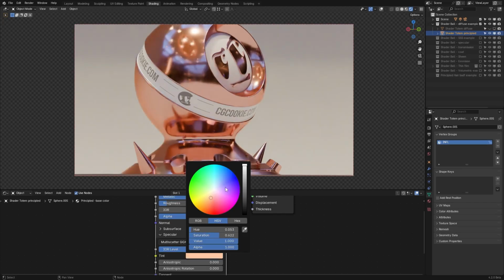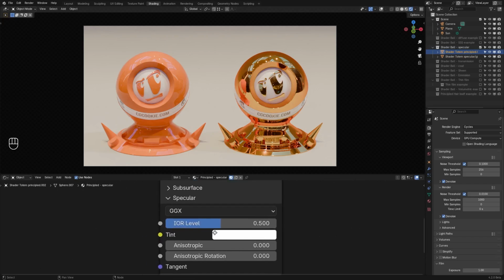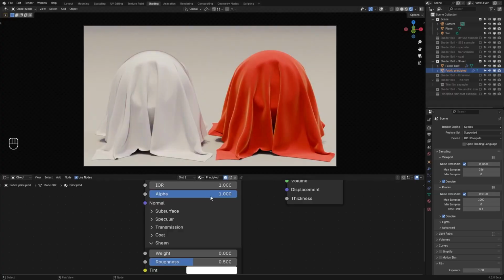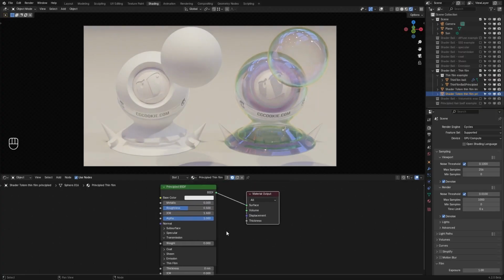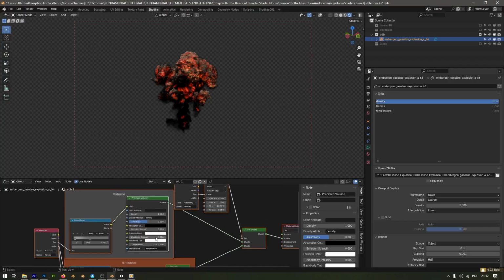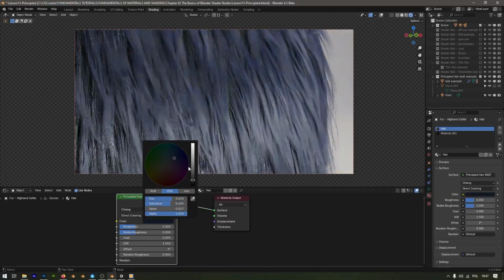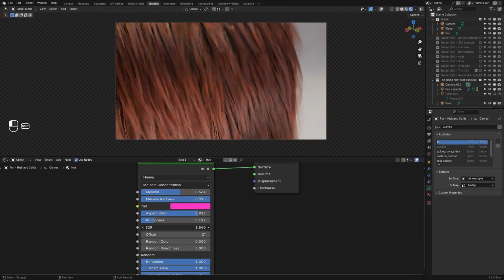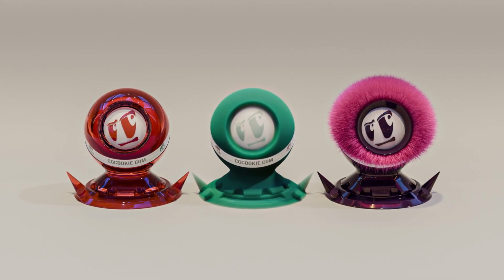SHADING C02 L13 PrincipledShaders